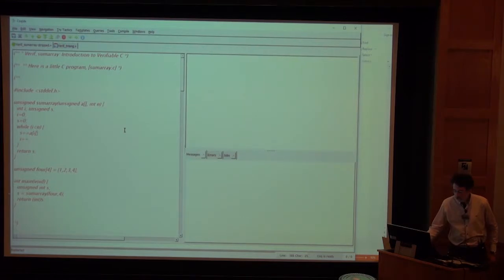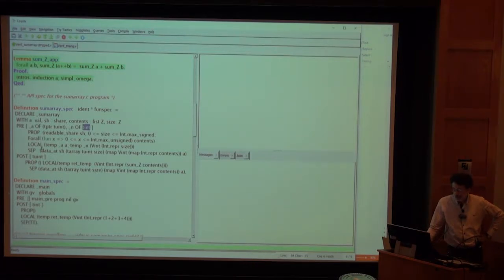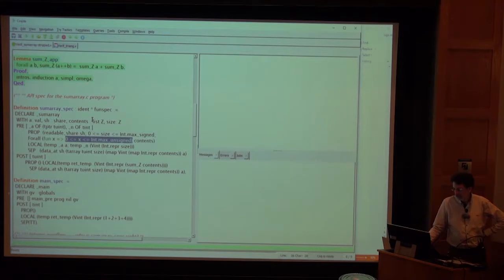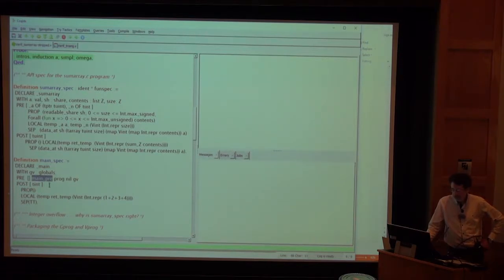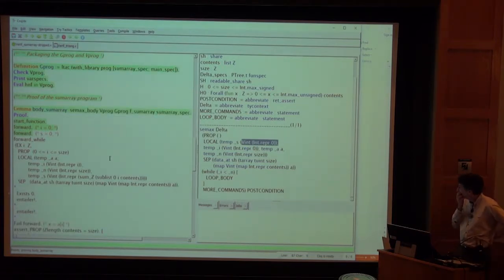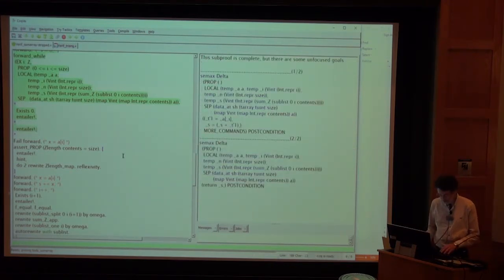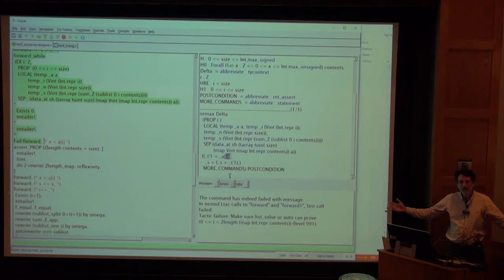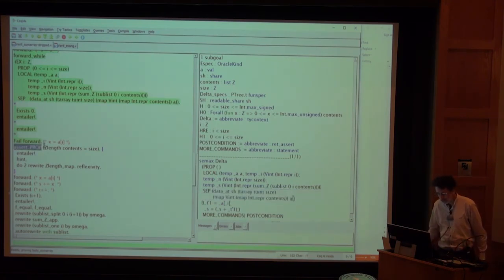Verified_Software_Toolchain_II-01